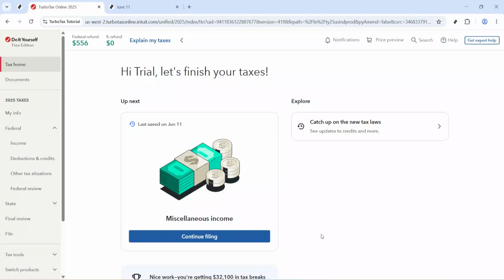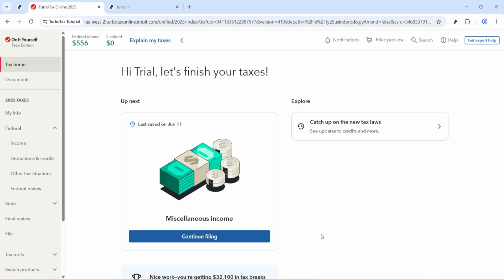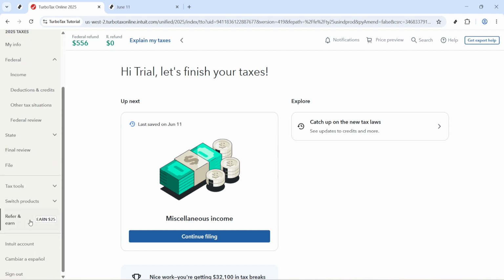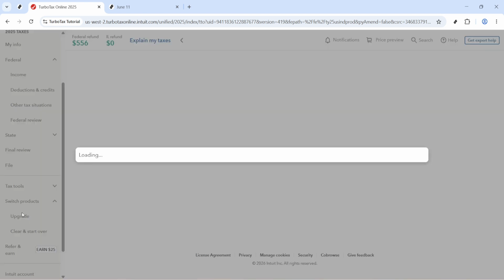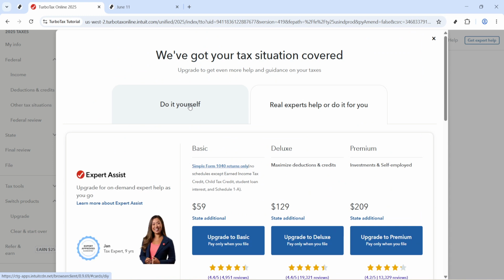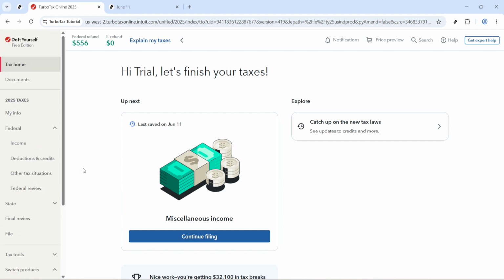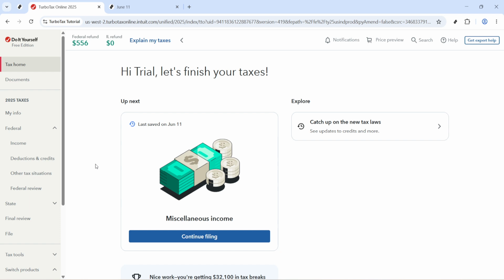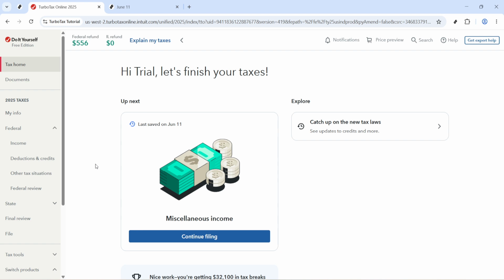How to Change Products on TurboTax (Step By Step 2026)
How to Change Products on TurboTax